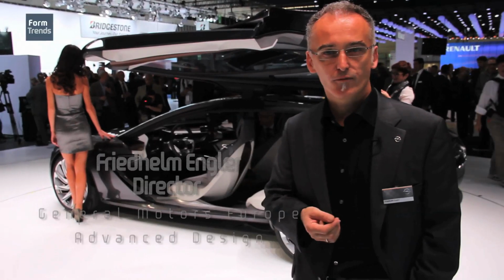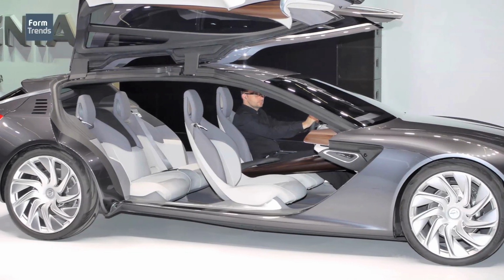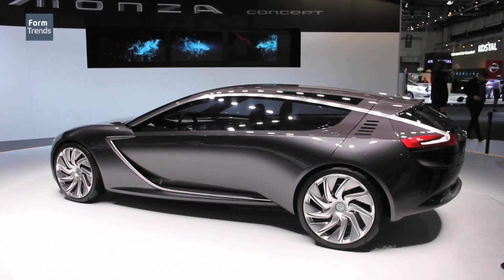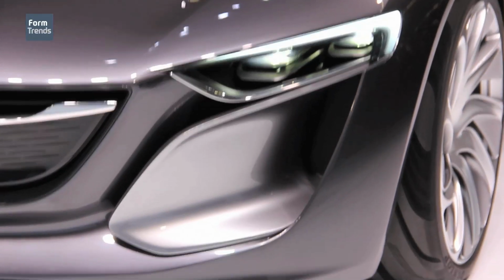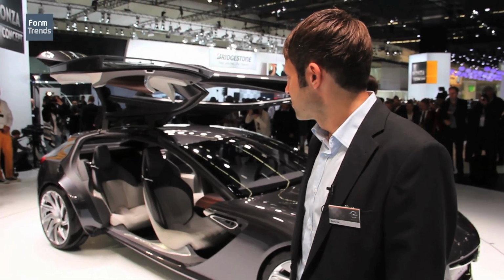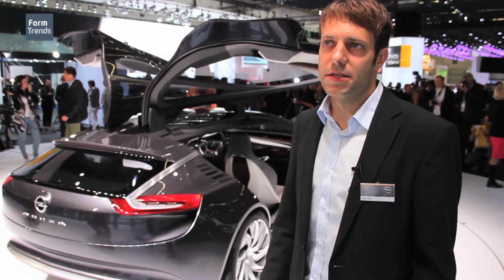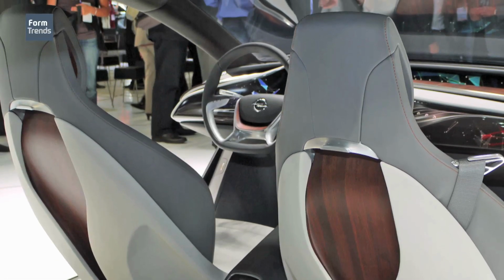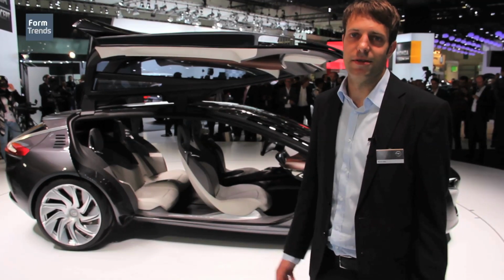Opel Monza concept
The Monza was one of the highlights of the 2013 Frankfurt motor show. We speak to Friedhelm Engler, GM Europe's director of advanced design, assistant chief designer Martin Schoufler, and interior designer Boris Ilse to find out more about the concept car.